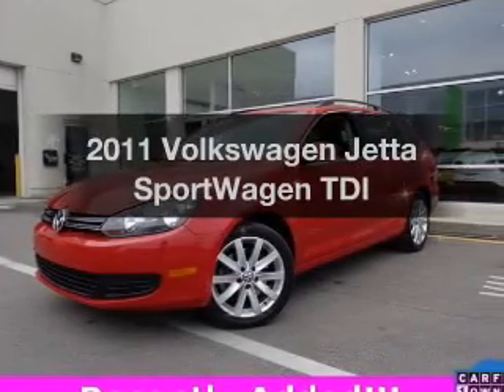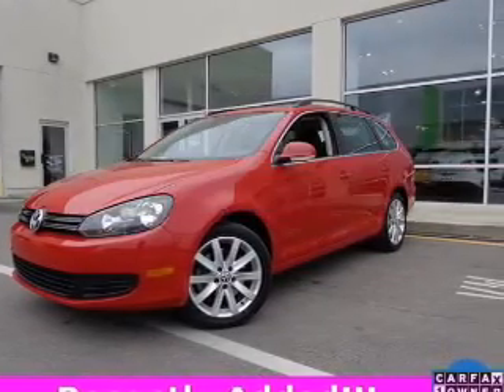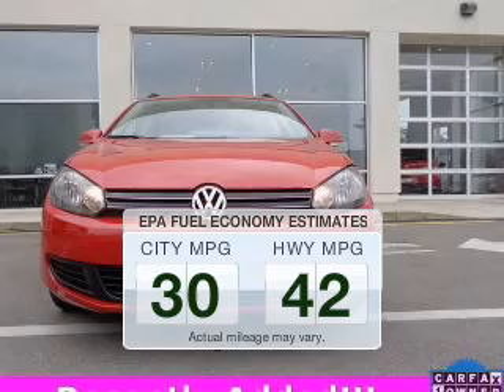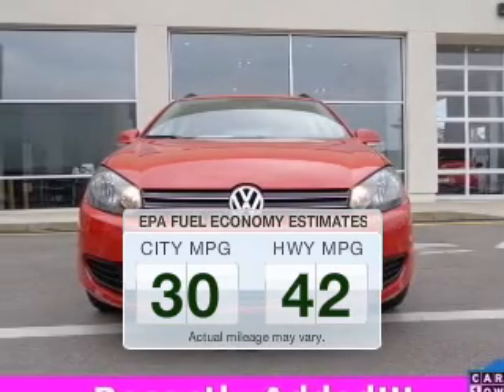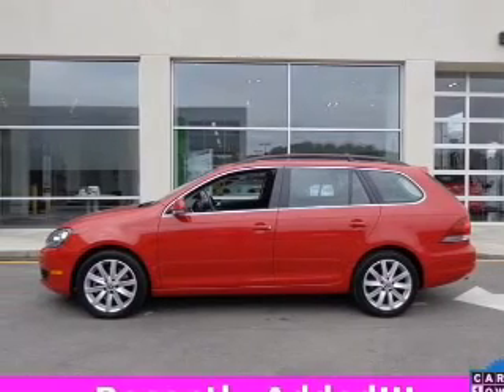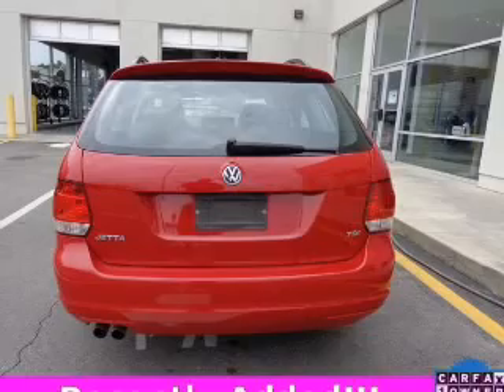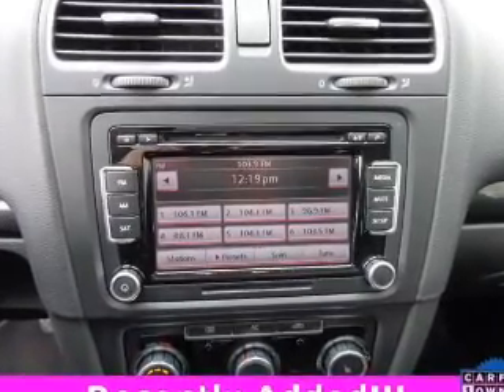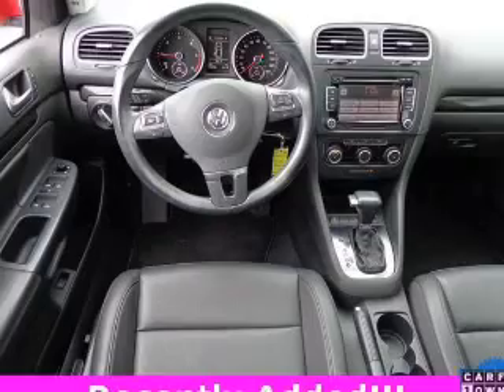2011 Volkswagen Jetta SportWagen - Huntsville AL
Phone:
Year: 2011
Make: Volkswagen
Model: Jetta SportWagen
Trim: TDI
Engine: 2.0 liter inline 4 cylinder 16 valve DDI DOHC Turbo Diesel
Transmission: 6-Speed Automatic with Auto-Shift
Color: Salsa Red
Mileage: 95698
Address:
6561 University Drive